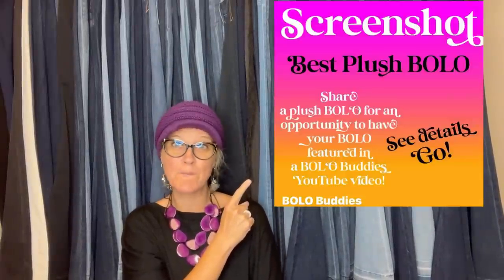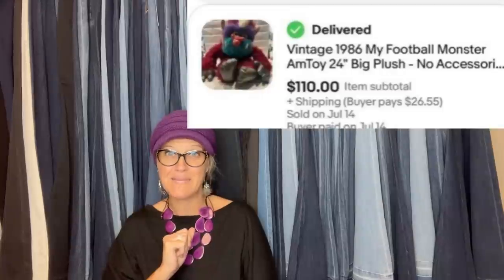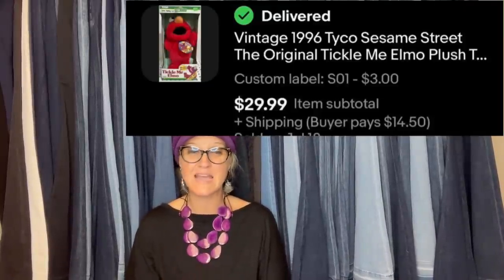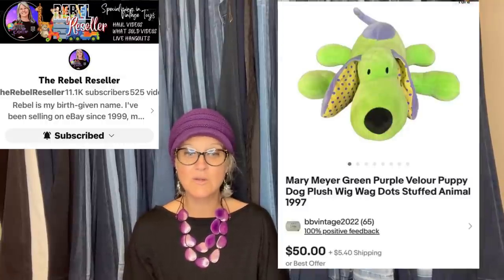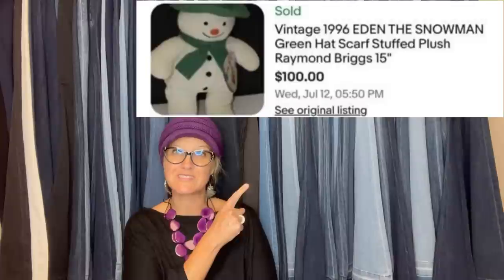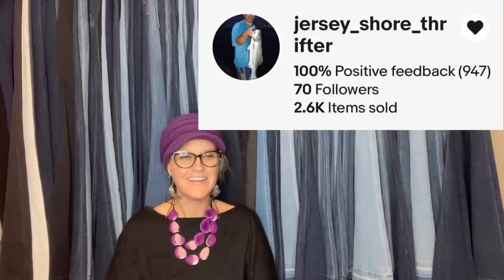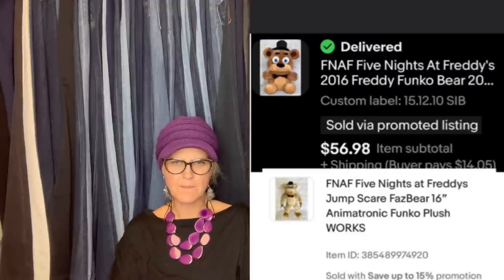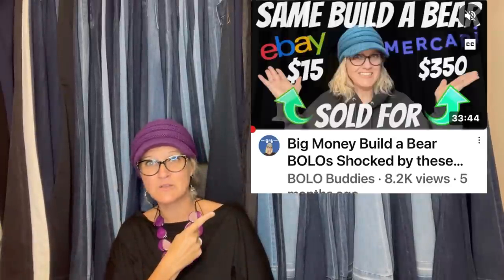Source Stuffed Animals Cheap and Turn these Plush into Big Money BOLOS Featured Resellers